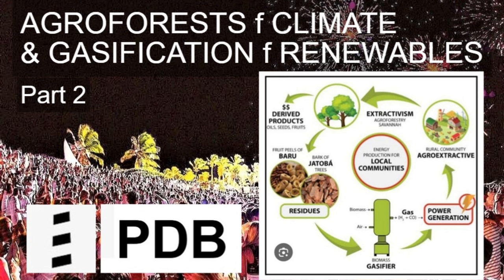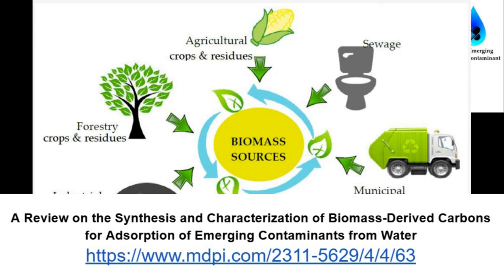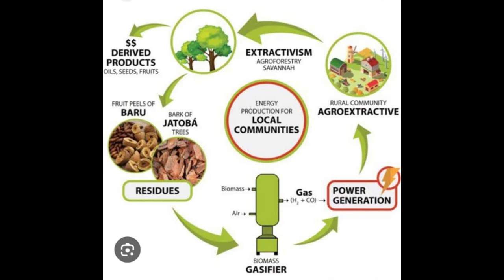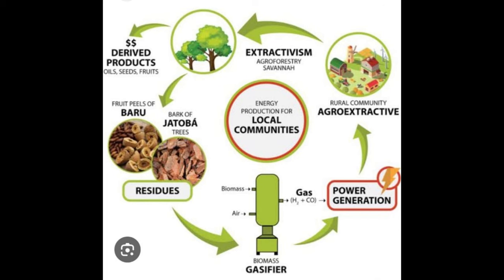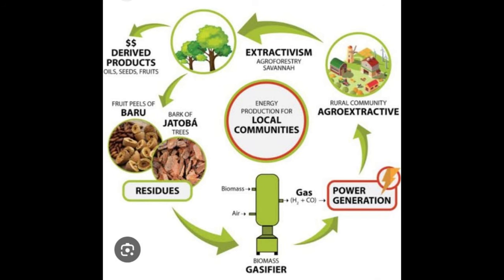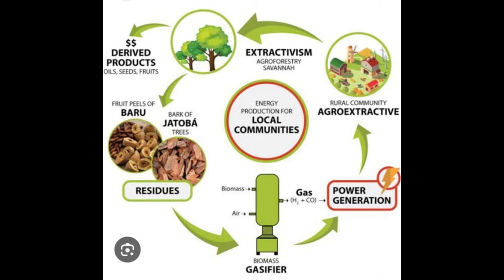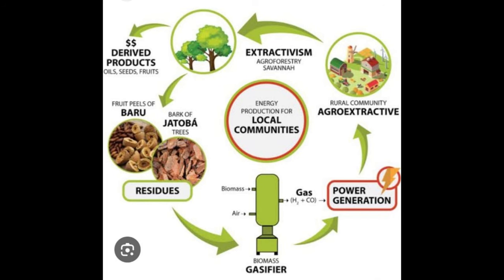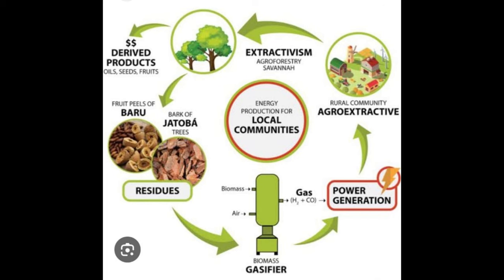AGROFORESTS for CHALLENGES, CLIMATE, CARBON NANOSTRUCTURES f RENEWABLES & INCOME, Part 2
CHAPTERS:
00:00 Gasification is a process that kind of boils Energy out of the Forest Products, and contrary to burning wood and forest fires, Gasification leaves all the Carbon that also serves as the source for the future Renewable Energy's most important basic material, namely Graphene, Graphite and the likes.

00:15 This without any further need for extremely challenging and expensive CDR or CCS.

00:21 The Graphite left intact after Gasification, which is nothing else then multiple layers of Graphene, if not used as basic material for the industry should be transformed into Biochar and returned to the Carbon Agroforests, where it amongst other important benefits acts as possibly the most Sustainable and Potent Fertilizer and Soil Structure Improver, enhancing even further the mind boggling capacity of Carbon Agroforests to remove Carbon Dioxide from the Atmosphere.

At this point we will comment on the presented Figure,

00:49 If you start out with the Forest, in fact Agroforest, the figure presents the production of oils, seeds and fruit, this is so because this already is a rather Common Practice in certain Communities (native Amazon Amerindians) today, as it was in the past.

01:02 There are many other commercial and certifiable forest products like amongst many others brazil nuts, acai seeds, coconuts, avogados, papayas, coffee and cocoa beans, cassava, yucca, rubber, edible leaves and branches, soft and hardwood products, organic beef, meat, fish, etc.

01:20 The mass production of other standard staple crops such as beans, soy, rice, maize and a variety of potatoes are largely excluded in the case of Carbon forests, but remain as options for certain types of Carbon Agroforests.

From the Forest, the figure points down to Residues like fruit peels of Baru and bark of Jatoba trees which next will be gasified delivering right away amongst others two Renewable Gasses (as is the case with all other forest biomass).

01:45 One gas is Hydrogen which is kind of high end and seen as sought after Renewable Energy when produced by means of Electrolysis with the input of Solar and Wind Energy.

Unlike in the case of Electrolysis with solar and wind Energy where significant losses occur, in the case of Gasification the hydrogen does not need to be produced, because it is already naturally produced and present in wood and other forest produce Biomass.

02:07 Hydrogen can be used to produce synthetic fuels superior to gasoline etc.

While this figure only shows Gas production and Power generation for a rural community, we would like to present the full potential of this Gasification and other processes.

So to see the full potential you should imagine Carbon Agroforests around Cities and Urbanization in general, in the Areas that today host Monoculture Agriculture.

02:29 Unlike Monoculture Agriculture, Carbon Agroforests will offer the Cities, Communities, etc, also several Direct Benefits (apart from solving All Global Challenges).

*eng Johannes Mallants & Team, PDB Destination, RN - Brazil.*

ORIGIN FOR EXISTENCE

*CLAIMERS:*

Most if not All of our Hypotheses are at least partly based on peer reviewed Scientific Publications.

We steer as much as possible away from subjects that could go against the Youtube Policies.
This is also why We present the following Claimers.

Claimer 01: We are convinced that Surveillance and Control, especially by International Health Organizations such as WHO, are "Essential" to deal with THREATS TO HUMAN HEALTH, at least so in the foreseeable future.

Claimer 02: We are convinced that we Humans will not have an easy chance to Exist for a long time if we do not learn and try to Avoid all non-essential Divisions and Polarizations.

Claimer 03: We are not Doctors nor a Health Care Providers.

Claimer 04: We are convinced that all the initiatives and information provided by the UN on Climate are very Useful and Necessary.

*internal:*
V 6min 240923 ENG 08:01
VIDEO 3162